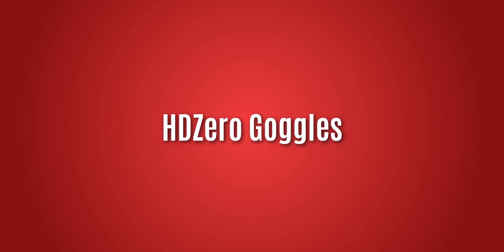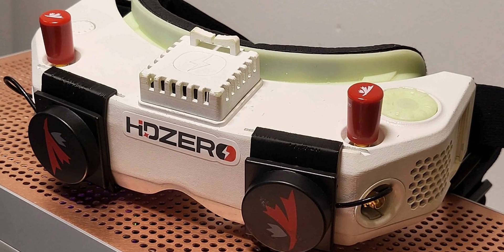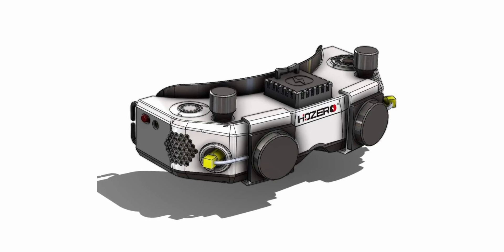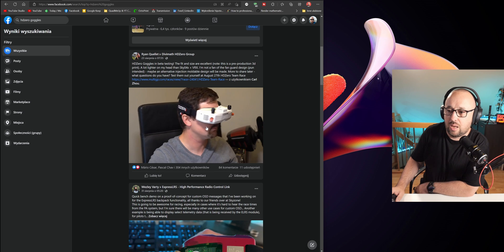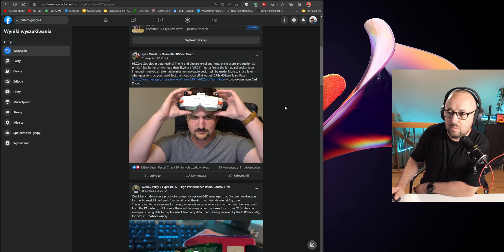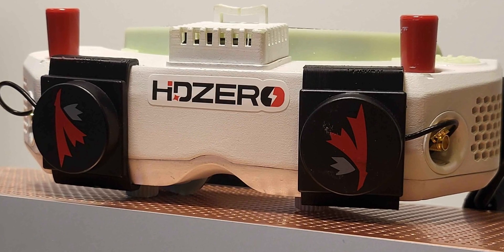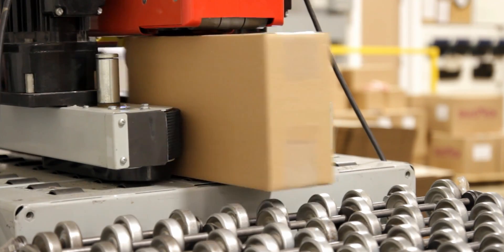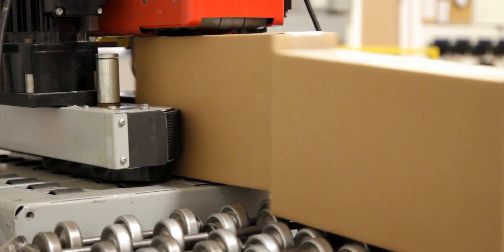What's happening to the HDZero FPV goggles?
HDZero Digital FPV Goggles are still not ready, but apparently, work continues and there is a chance, in a few months we will get a final product. The HDZero Facebook group reports that the electronics are ready and still 3D-printed prototype is finalized. Then, it's "only" the part when injection molded clamshell of the goggles and final assembly has to happen.
I hope it will be good! After all, it has to compete with Analog FPV, DJI FPV, Walksnail Digital FPV and latest goggles from DJI and drones like DJI Avata